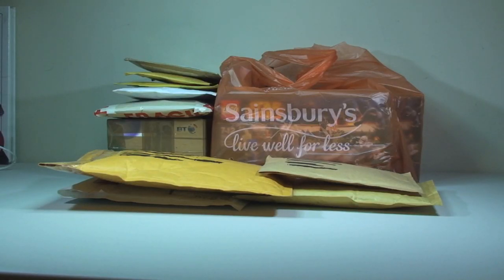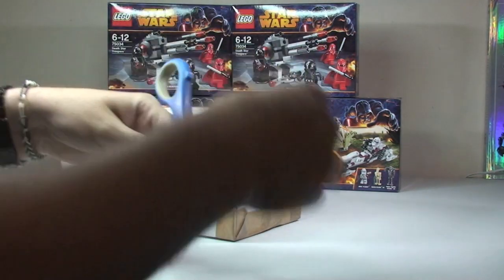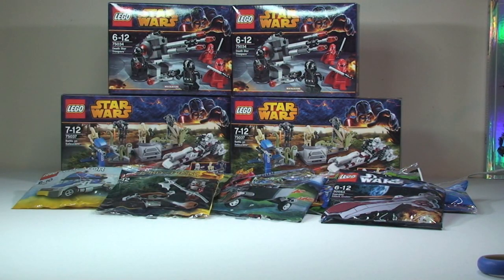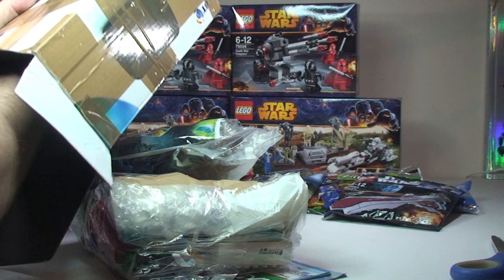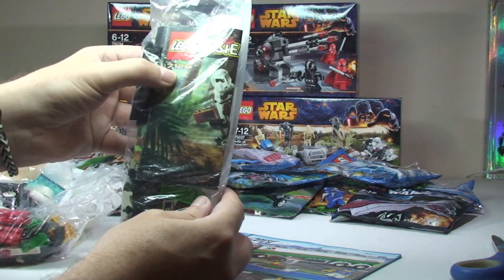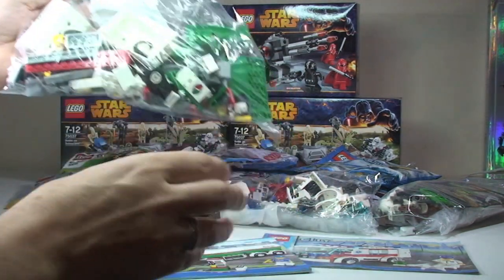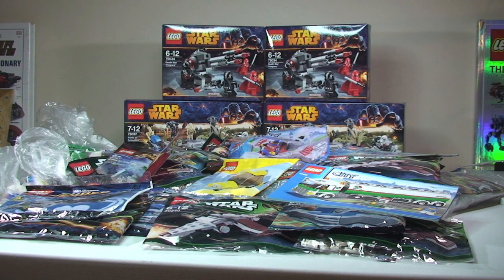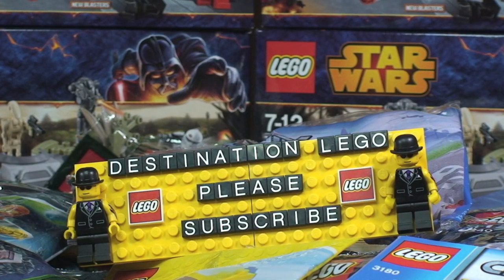LEGO Haul No 45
My Latest Lego Haul video, from Sainsbury, ebay and Bricklink (No 45).

Many Thanks

Destination Lego